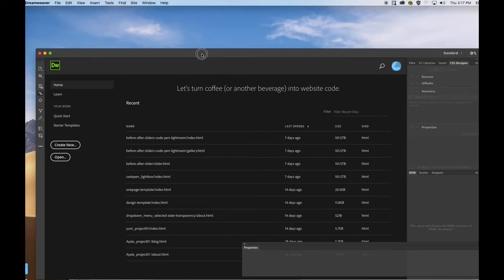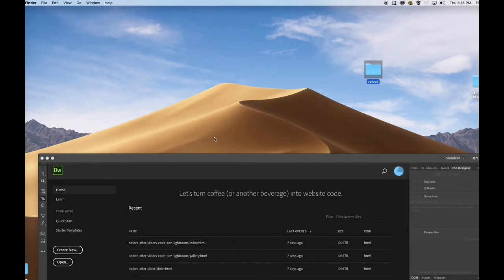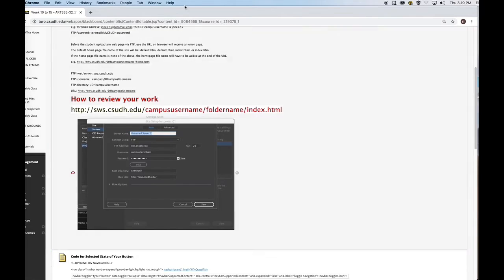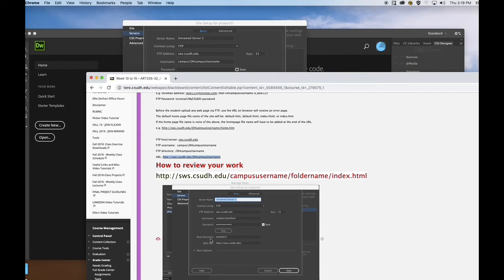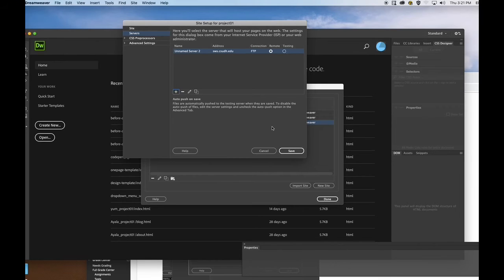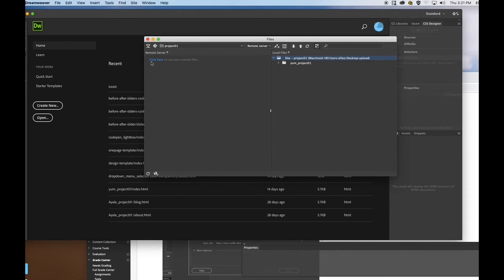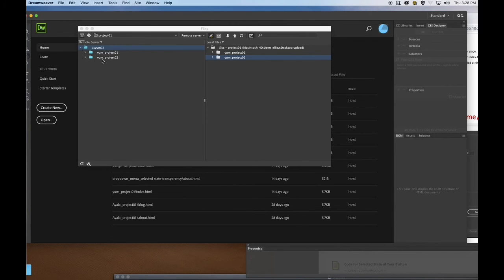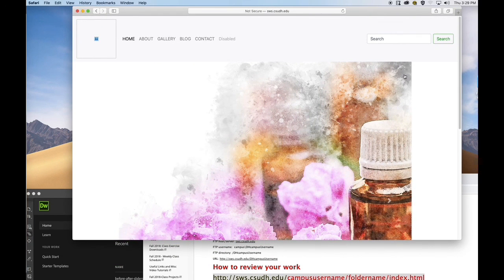uploading to remote server Converted